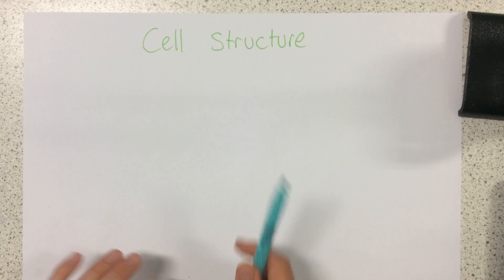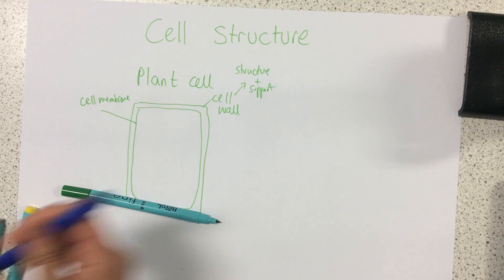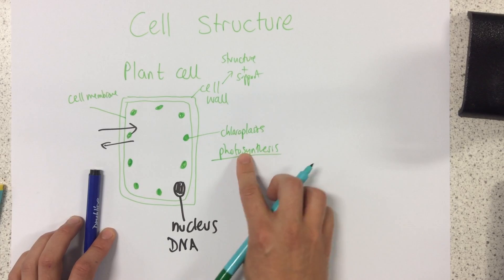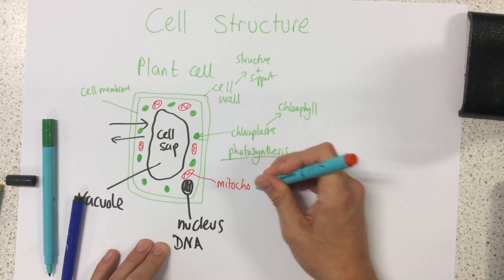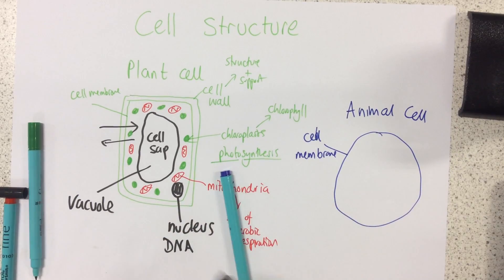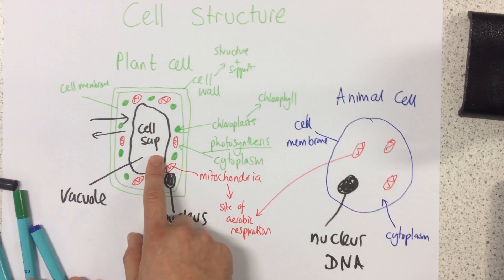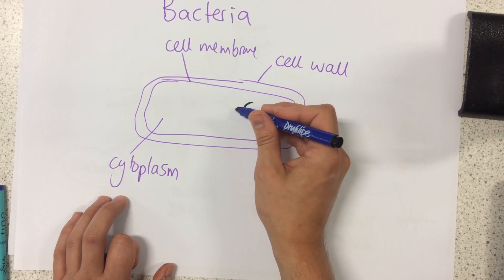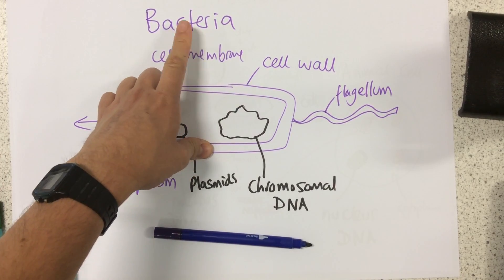Cell Structure - p11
A short video to compare and contrast animal cells, plant cells and bacterial cells.